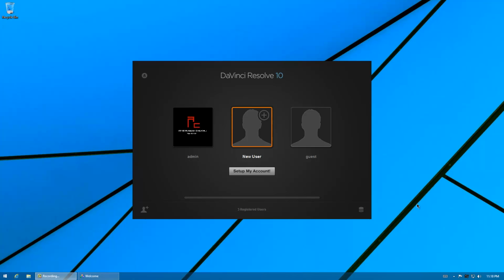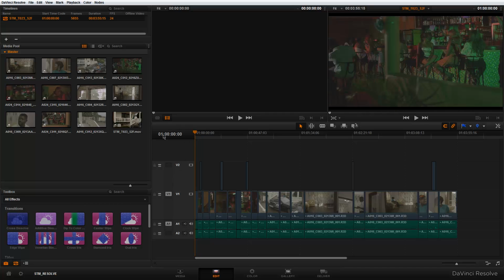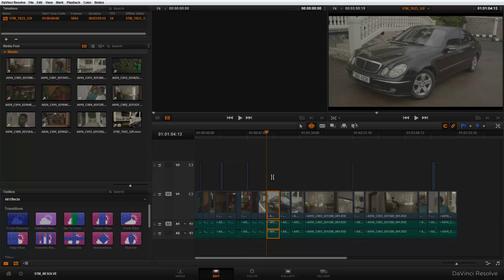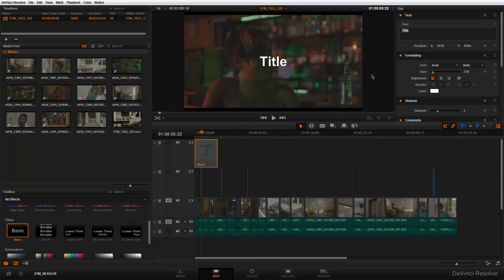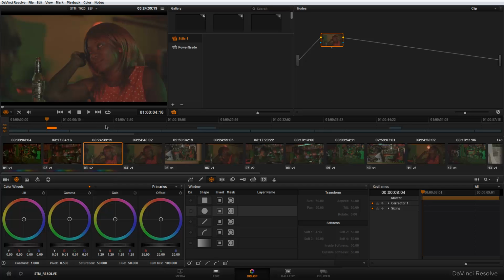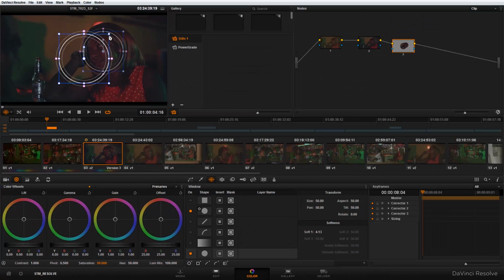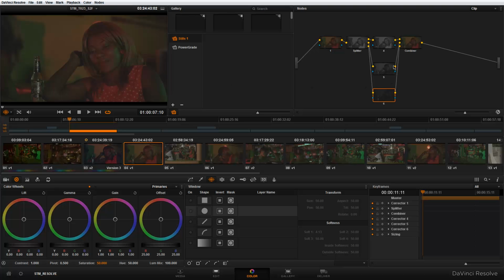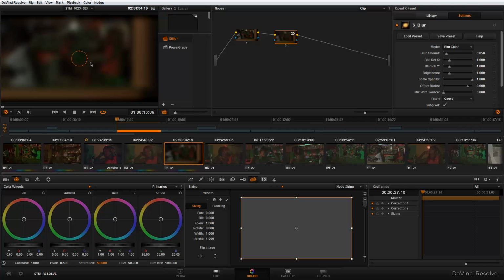Top 10 New Features In Davinci Resolve 10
A look at ten of the newest features in davinci resolve 10